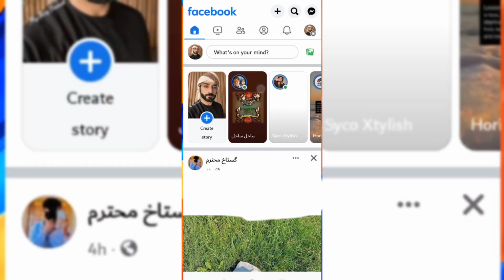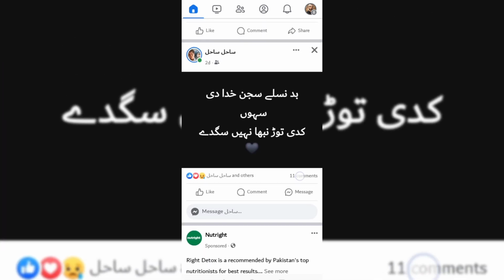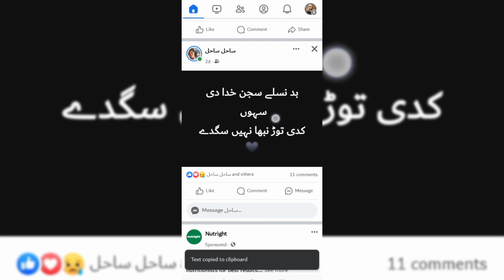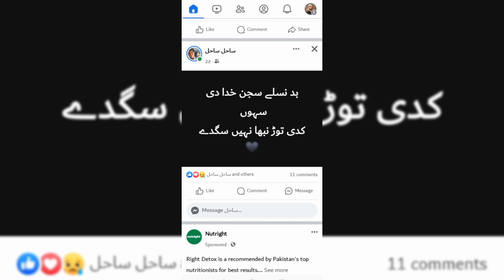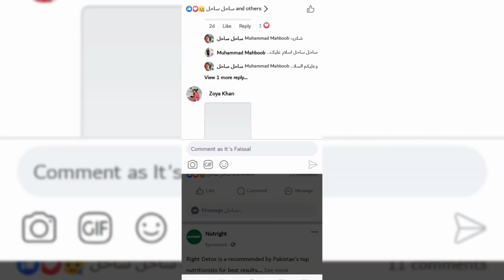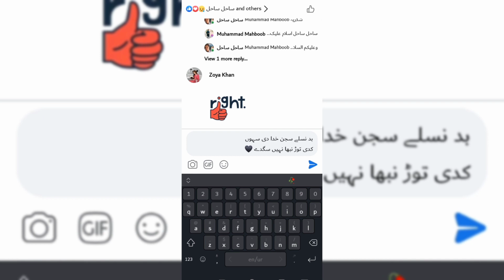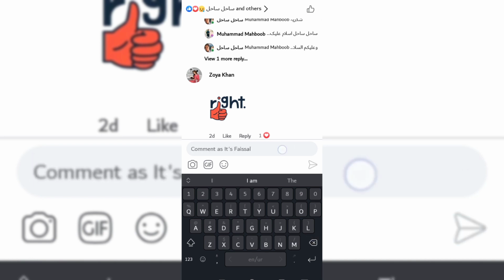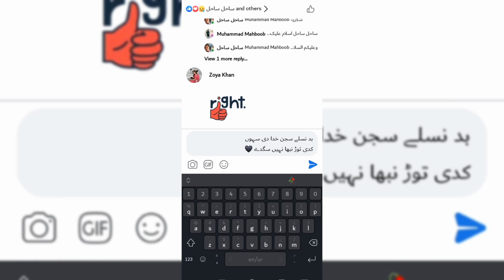How to Copy and Paste Something on Facebook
Easy Tutorial: How to copy and paste Content on Facebook | Copy and Paste Tips"
n this tutorial, we will show you the simple steps to replicate and insert content on Facebook using easy copy and paste techniques. Whether you want to share an interesting article, a funny meme, or a thoughtful quote, this video will guide you through the process. Learn the best practices for copying and pasting on Facebook to save time and effort.

Queries Solved:
1. Facebook copy and paste
2. Duplicating content on Facebook
3. Inserting text on Facebook